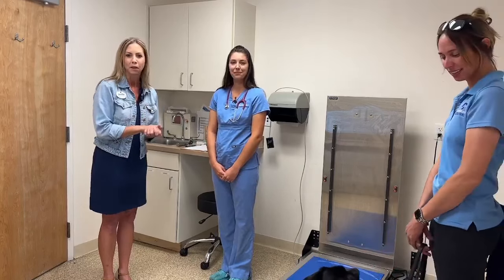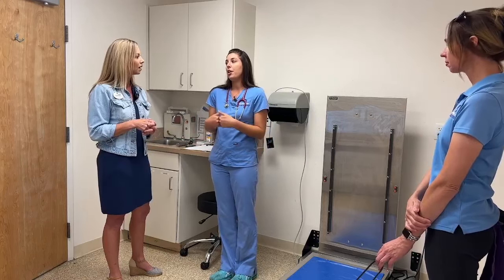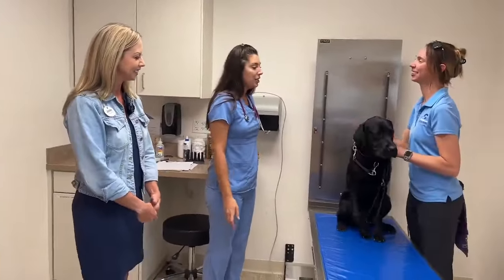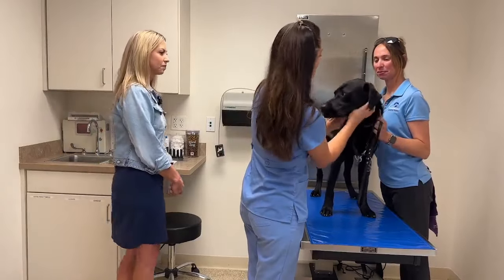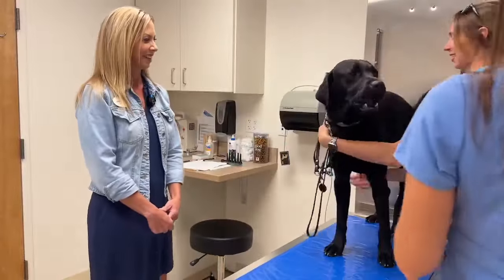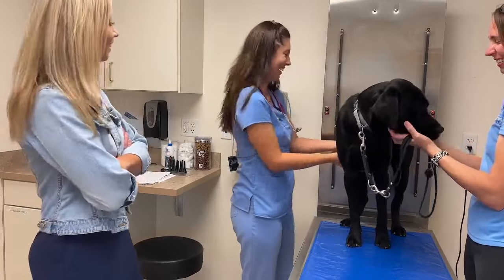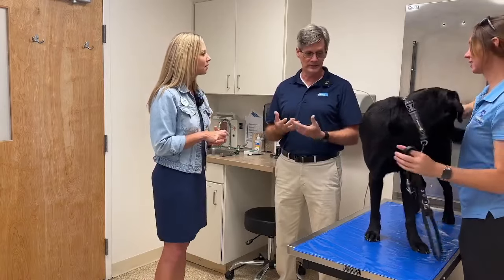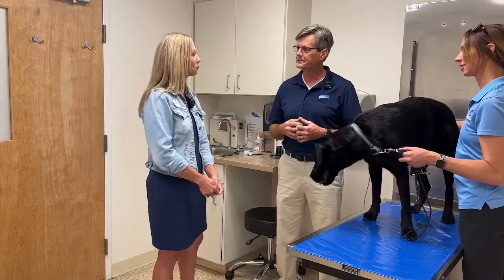Pre-Class Vet Checks | Dogs Inc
It is time for pre-class physicals!

Watch now as we dig deep with Dr. Smith into what we look for as part of a pre-class physical for one of our guide dogs in training. We are also joined by Eric from Elanco, the official sponsor of preventative health products at Dogs Inc and Signature Sponsor for our 2023 Walkathon, to learn more about how preventatives can help keep our dogs safe and healthy.